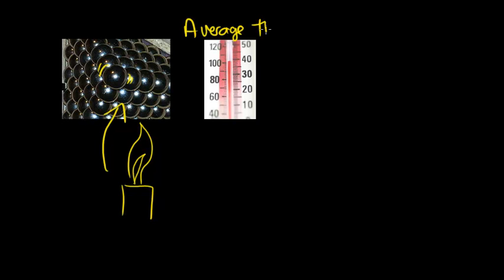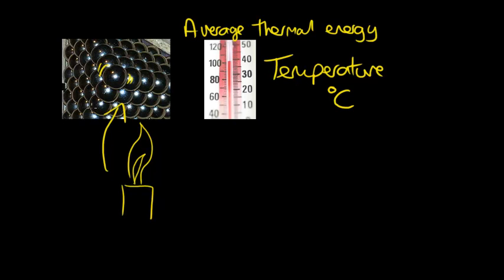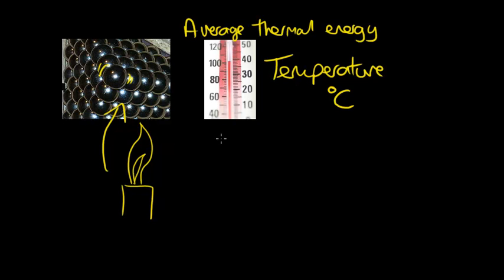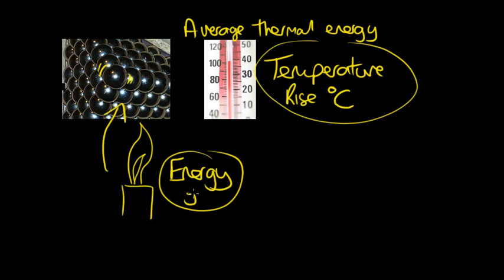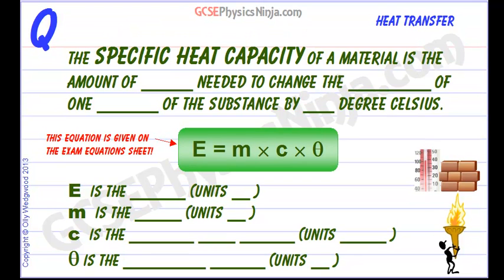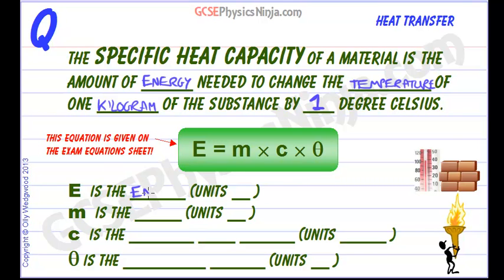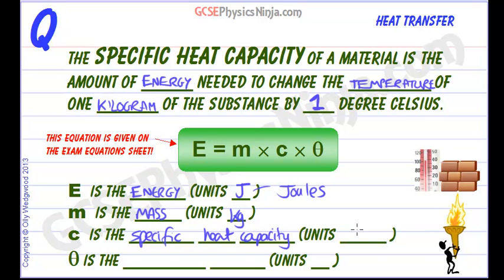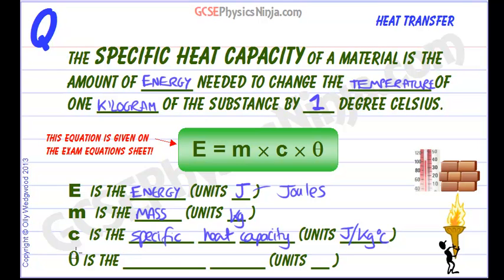GCSE Physics Revision - The Specific Heat Capacity of a Material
The Specific Heat Capacity of a material describes how much heat energy is required to raise one kilogram of the substance by one degree Celsius. Water has a much higher specific heat capacity than (for example) sand - this is why the sea doesn't warm up as much as the sand on a beach on a hot summer day. For more GCSE Physics Revision notes and flashcards visit GCSEPhysicsNinja.com !